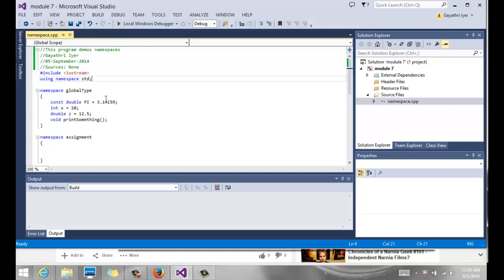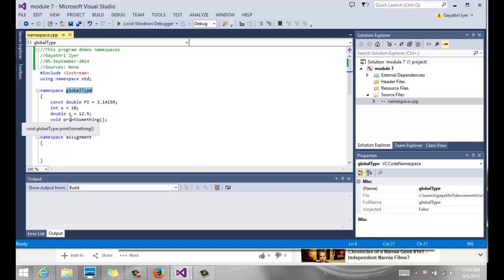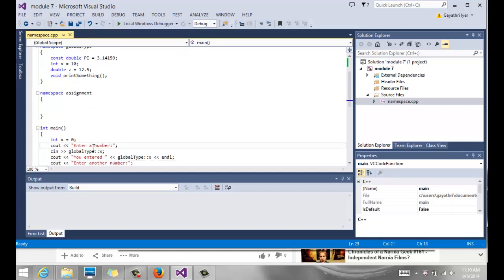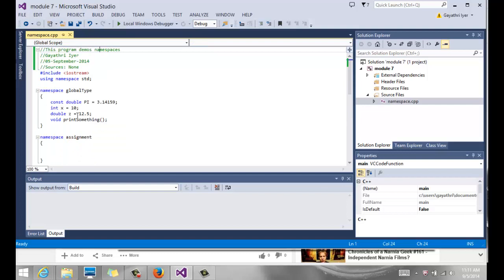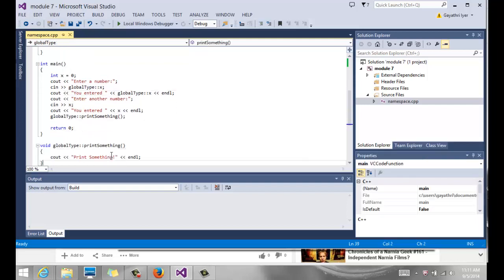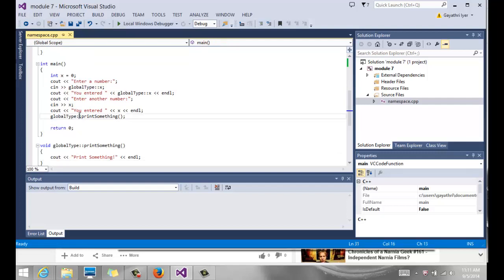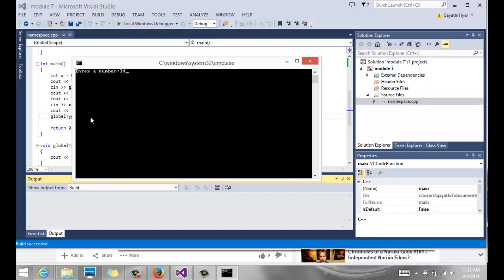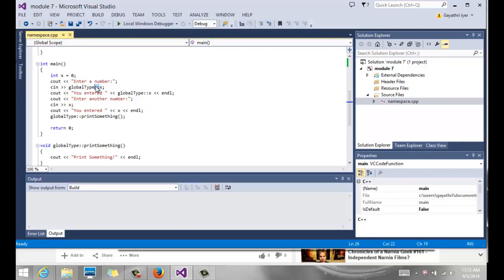CS 161 Chapter 7 namespace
CS 161, Chapter 7, Namespaces